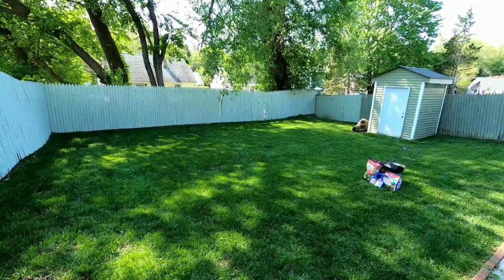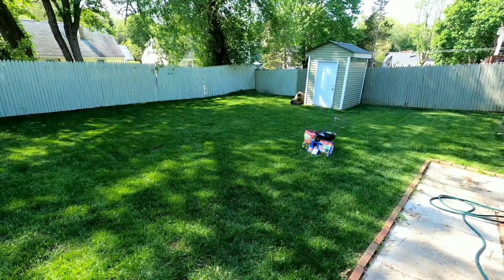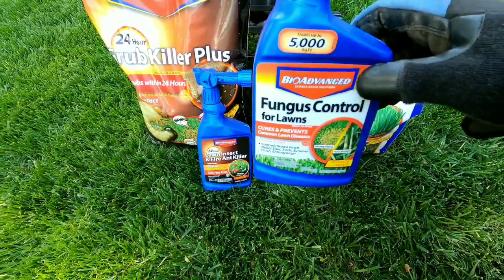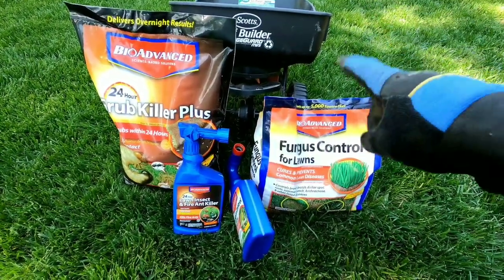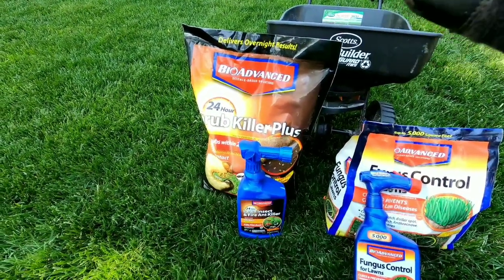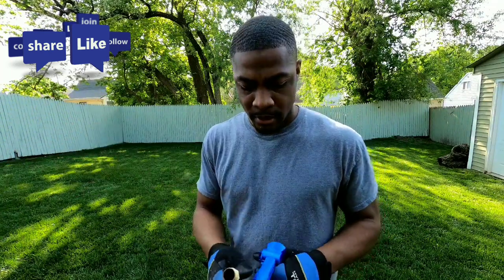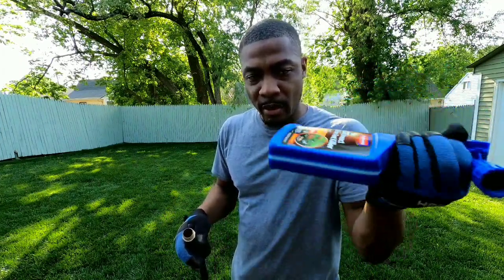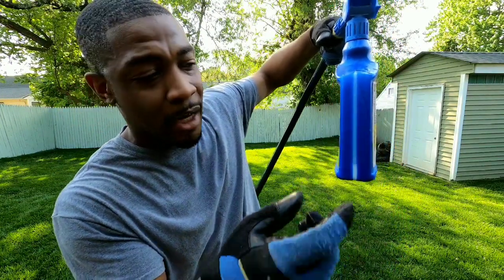How To Use Bioadvanced Products To Protect your Lawn against Grubs, Fire Ants, Insects, and Fungus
How to protect your lawn for guest and summer heat.